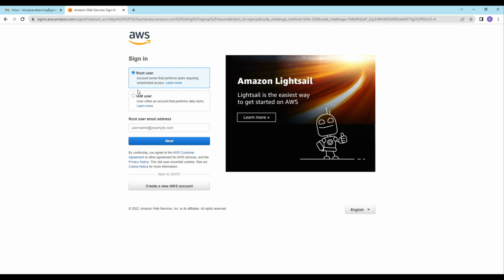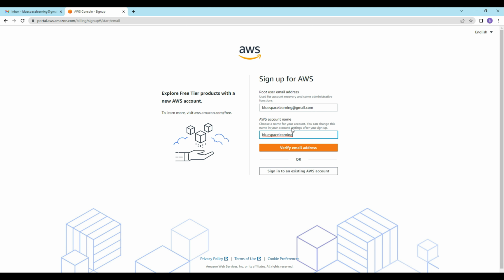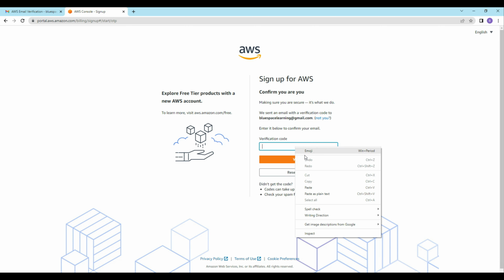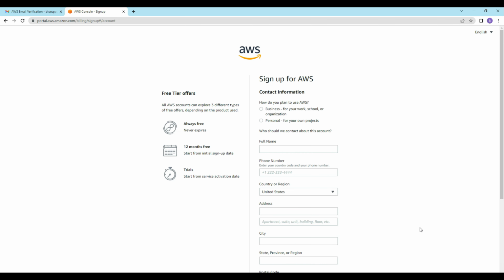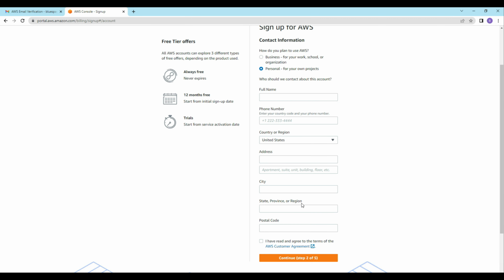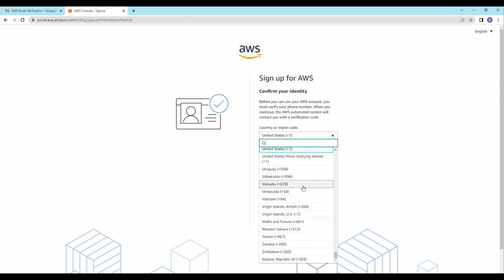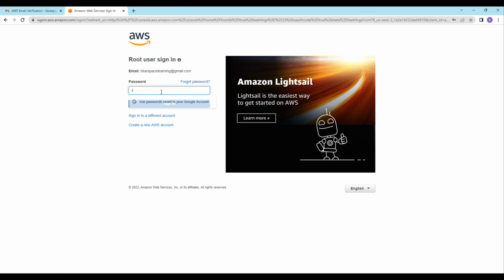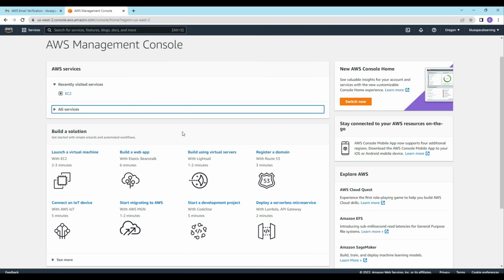How to Create a free AWS Account in 5 Minutes | AWS services free for 12 months - 2022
In this video, We will show and clearly explains how to create AWS account for free and use most of its services free for 12 months.
video from our AWS Tutorial, AWS Tutorial for Beginners.

As a pre-requisite, you need to have a Credit or Debit card before you proceed.
You can refer to the link below to know all the supported Cards by AWS.

How to Create a free new AWS Account in 5 Minutes